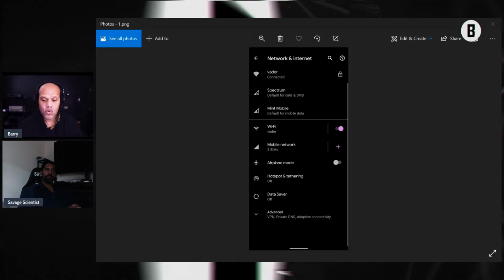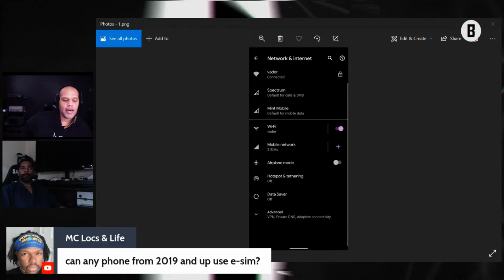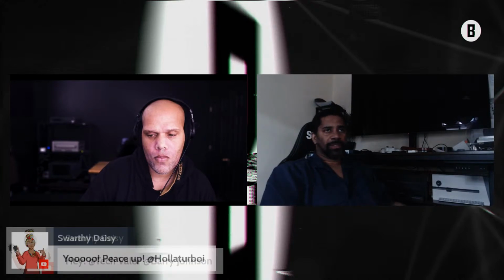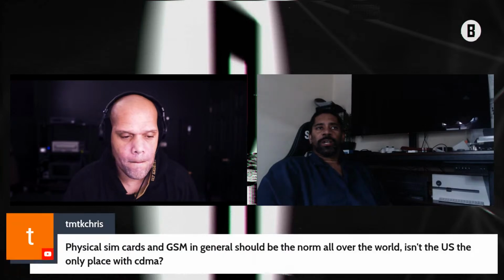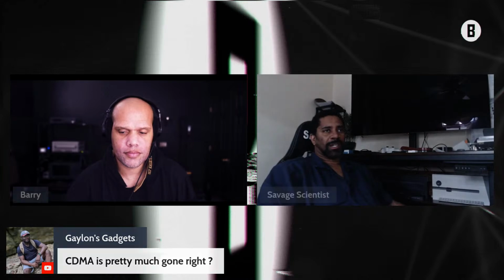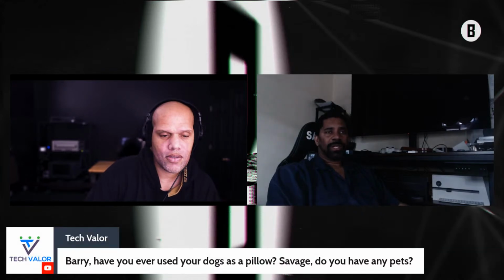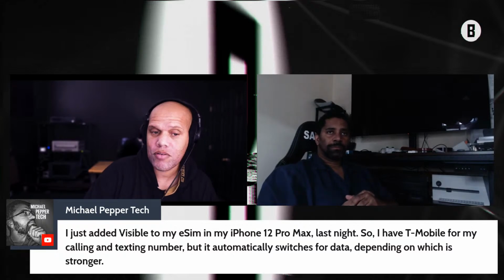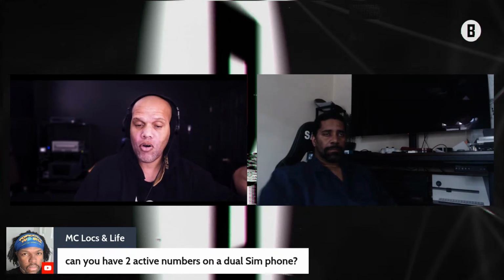Coding vs Programming Episode 9: Dual Sim and Esim